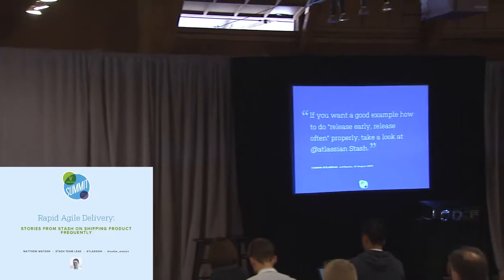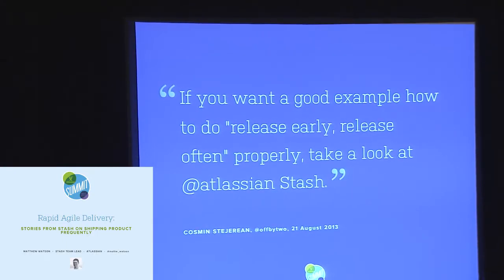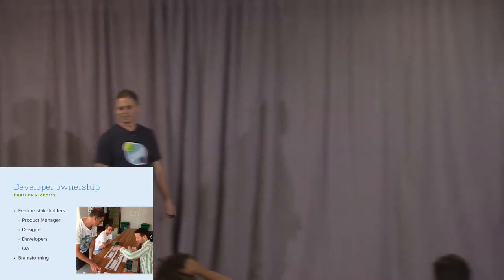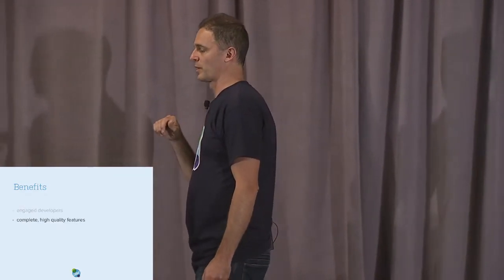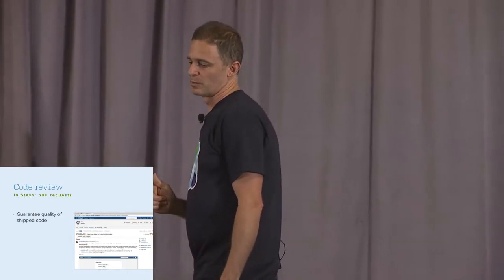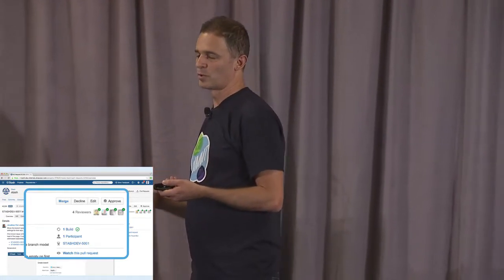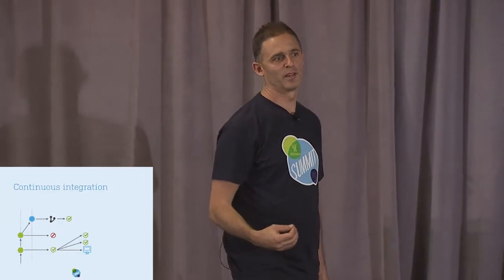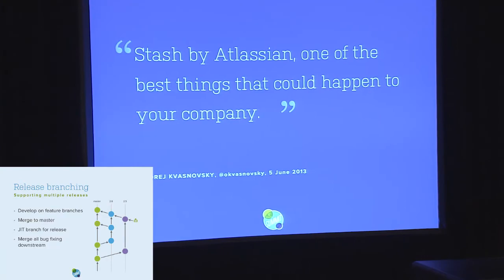Atlassian Summit 2013: Rapid Agile Delivery: Stories from Stash on Shipping Product More Frequently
*Atlassian Stash is now called Bitbucket Server.*
Getting the most from Agile development teams takes time. In this talk we share some of the knowledge gained during the development and rapid evolution of Atlassian Stash. How releasing often is good for your team and your product; How we get developers engaged as quickly as possible with the features designers and product managers want, ensuring we get quality features; How we use code review, CI and automation to release fast, quality features. Come along and pick up some tips from the Stash development trenches!